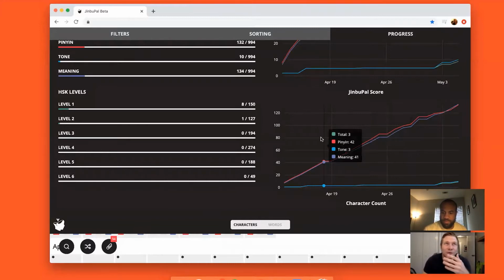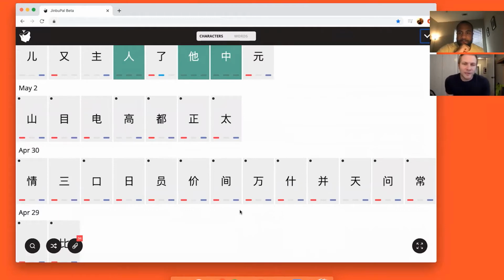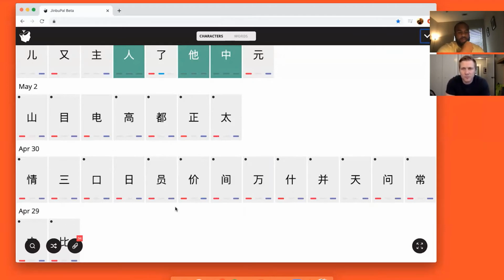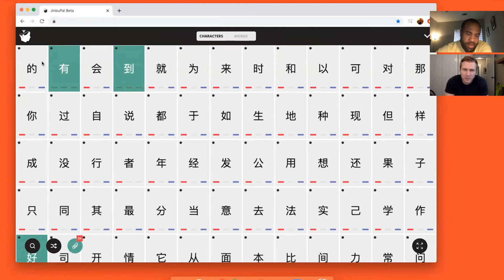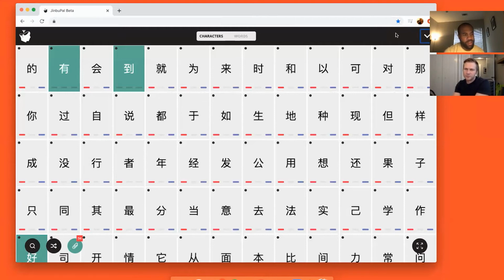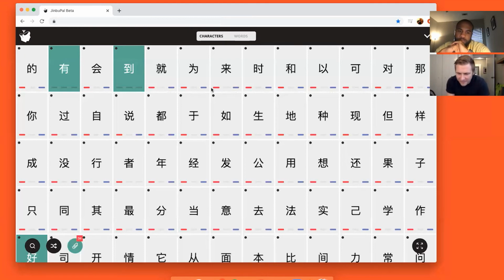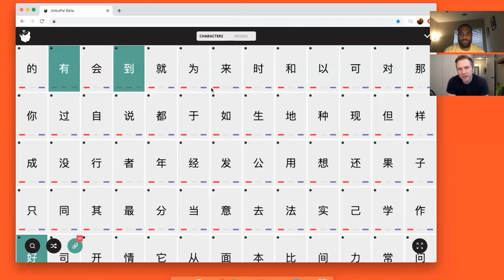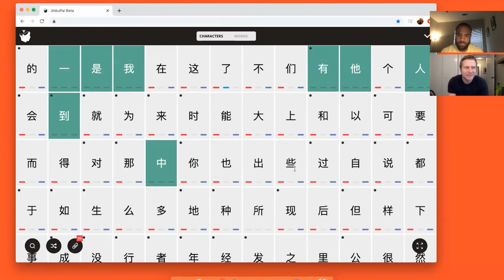JinbuPal Case Study - Week 3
Check out David's progress as he uses JinbuPal for 90 days to learn Mandarin Chinese! This is the third week installment of this series where we will follow along every week to see how quickly learning Chinese can be on JinbuPal's Chinese language learning app!

Visit jinbupal.com for more blog posts and information.